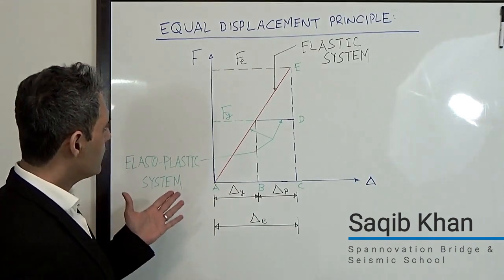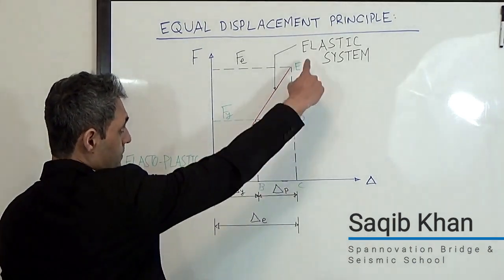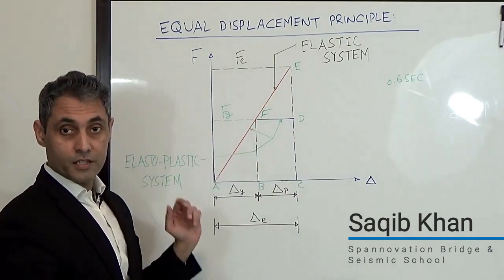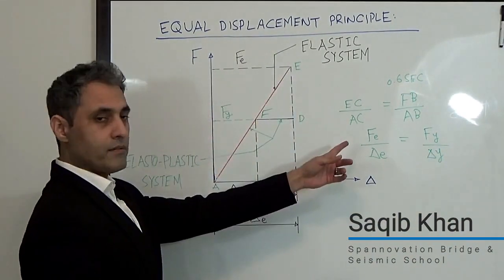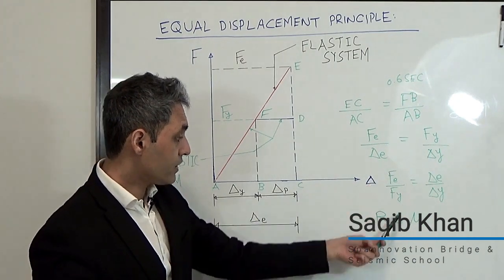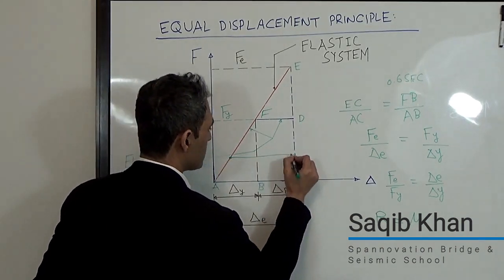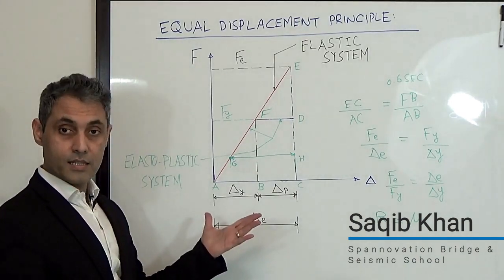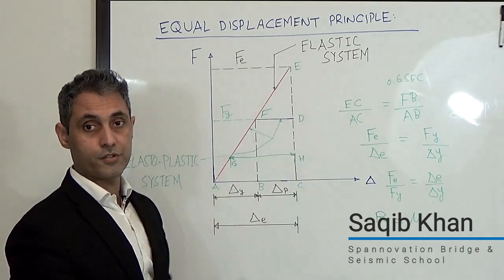Spannovation Bridge & Seismic School: Equal Displacement Principle Explained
Career Coaching for Great Bridge Engineers!
To sign up to receive a free 4 Practices E-Book and early bird offers for our upcoming course on Context-Sensitive Conceptual Bridge Design and others,

This video gives a brief introduction about the equal displacement principle, which has broad application is force-based design and has been adopted by many seismic design codes around the world. My partner Raj Singh and I (Saqib Khan) have over forty years of combined experience in bridge, seismic, and erection engineering, which has included a wide variety of bridges (short creek spans to long river crossings and everything in between) on traditional bid-build and alternative delivery p3/design-build projects.